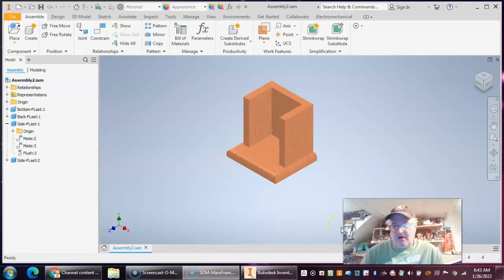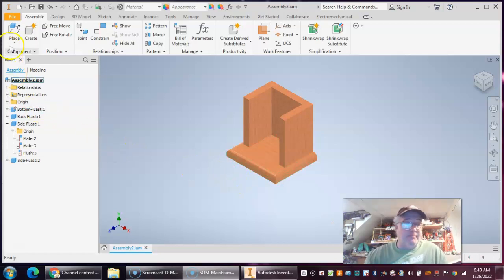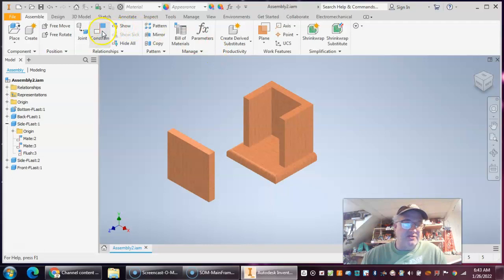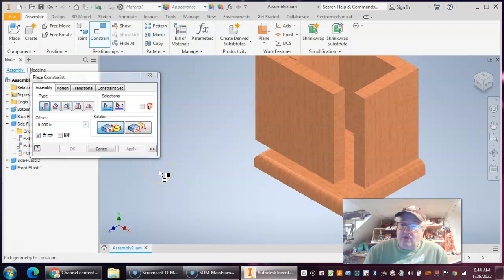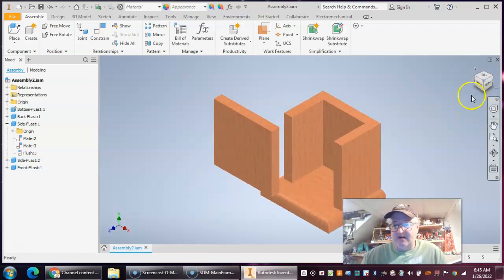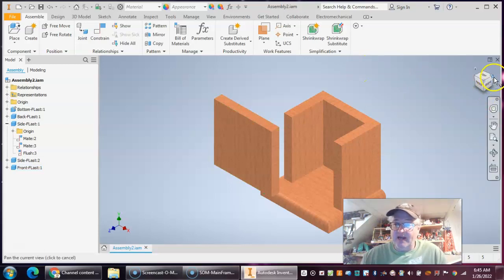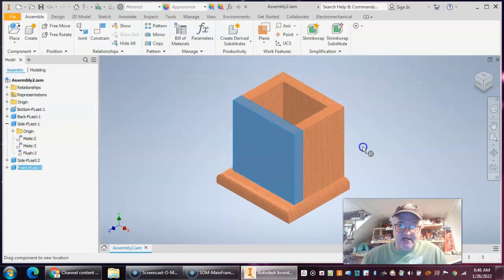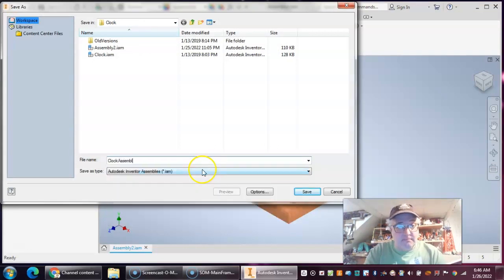Clock Assembly - Front